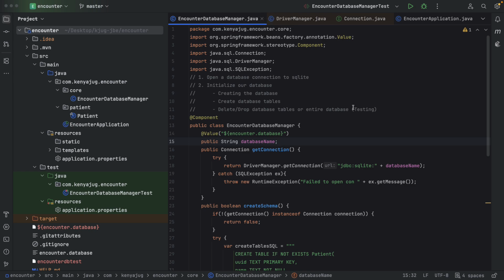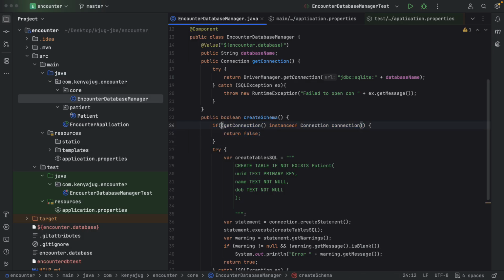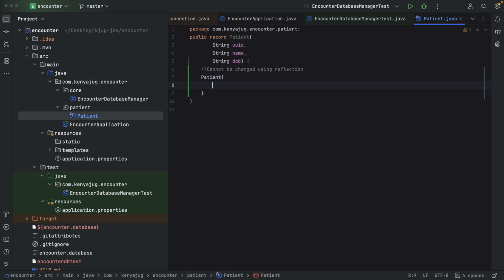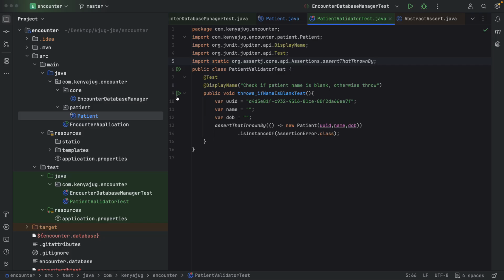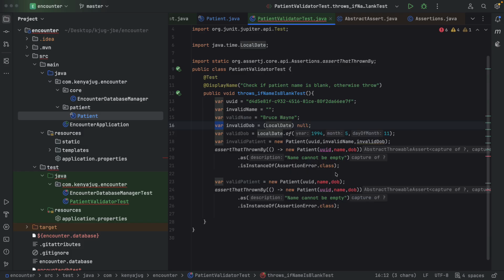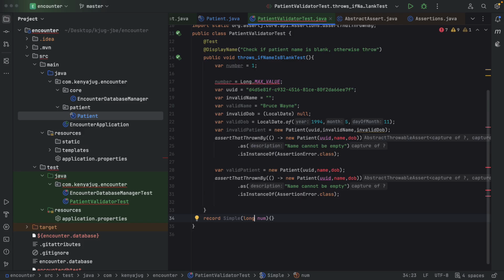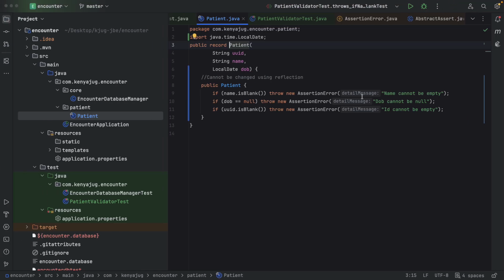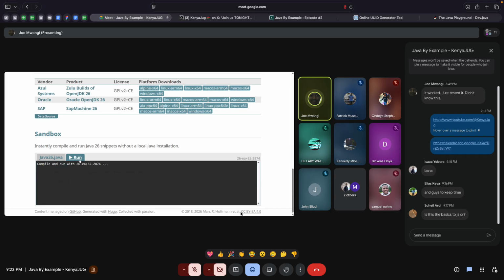Kenya JUG: Java By Example (JBE) Ep #3 | Use Headphones 🎧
Kenya JUG Java By Example Session Recording